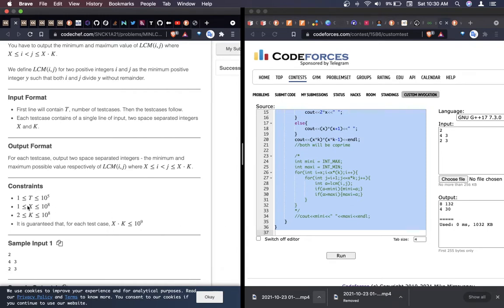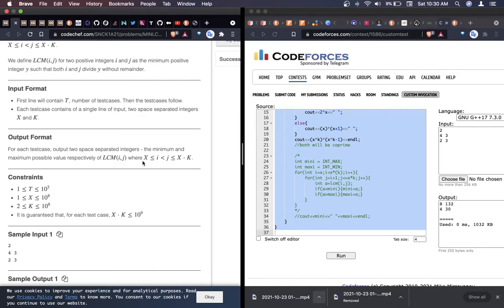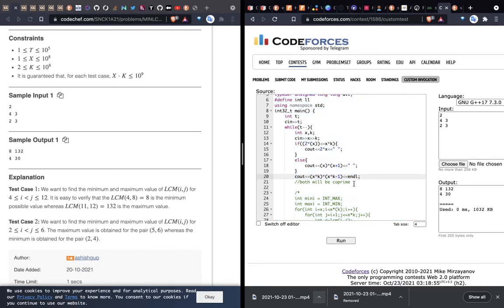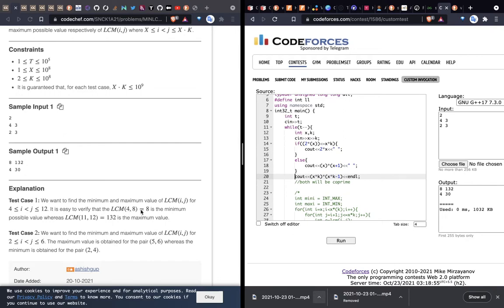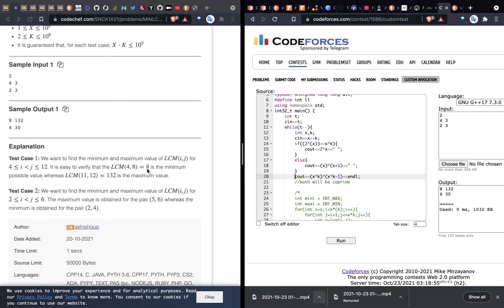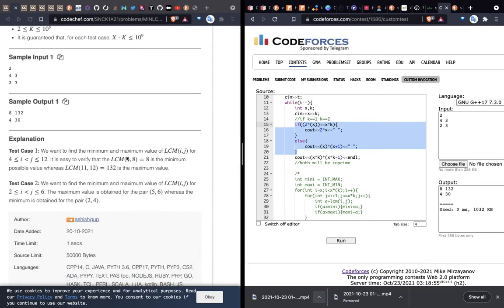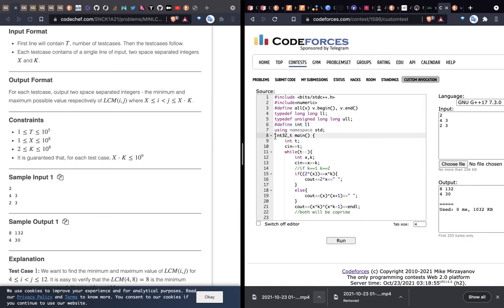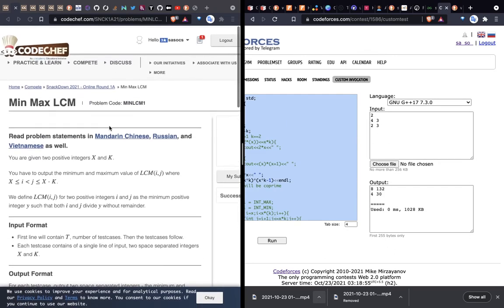Solving Codechef Qn in Codeforces IDE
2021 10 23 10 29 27